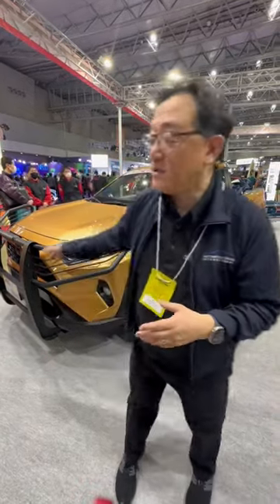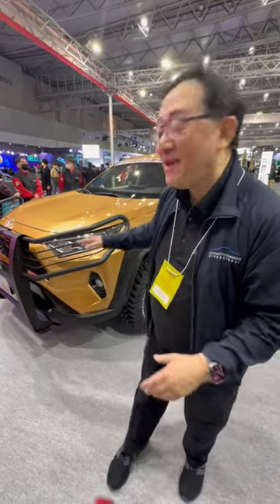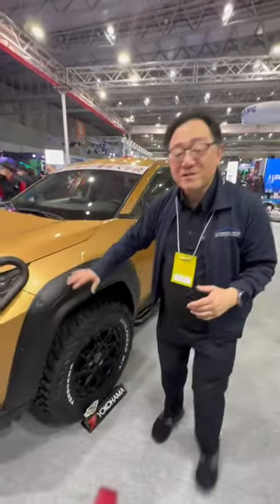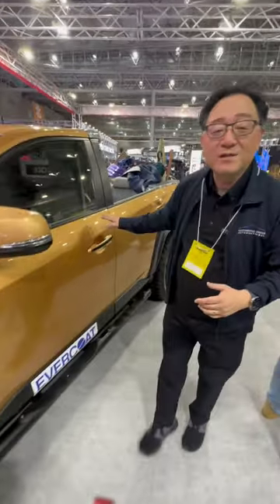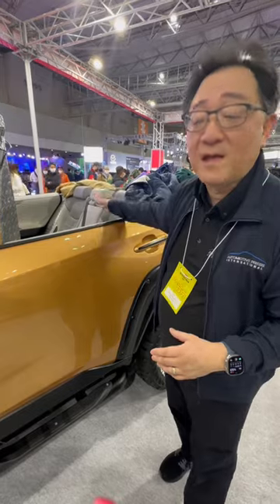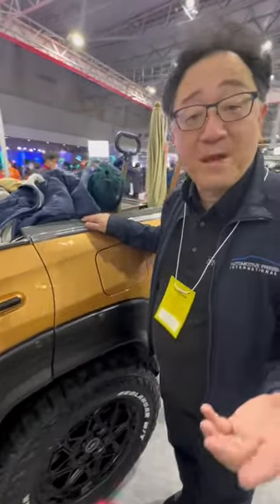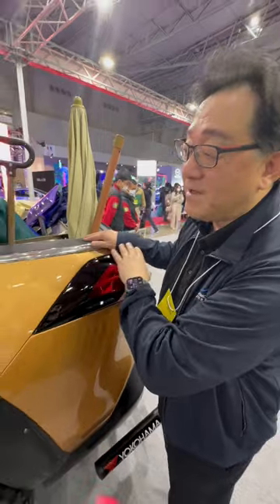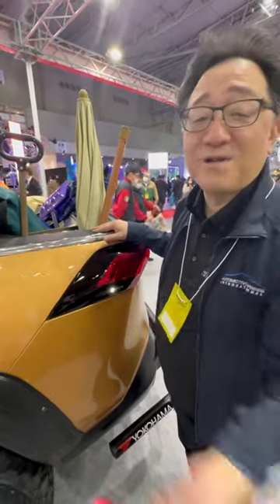Toyota RAV4 Pickup Truck by Toyota Technical College